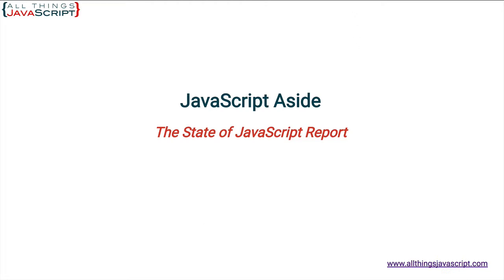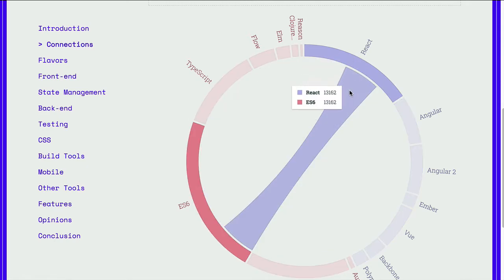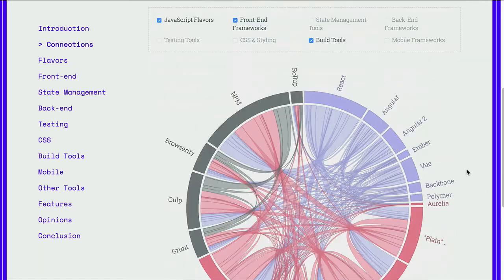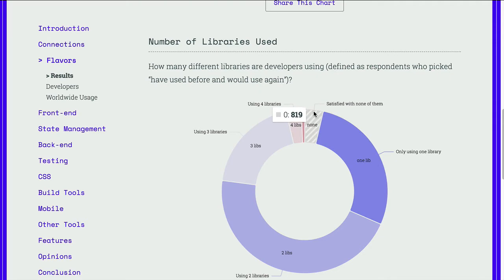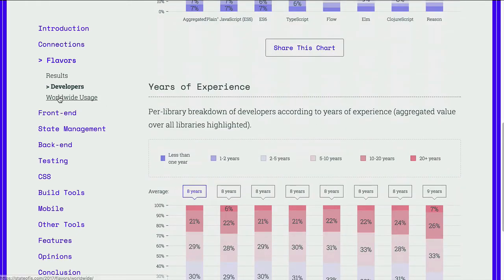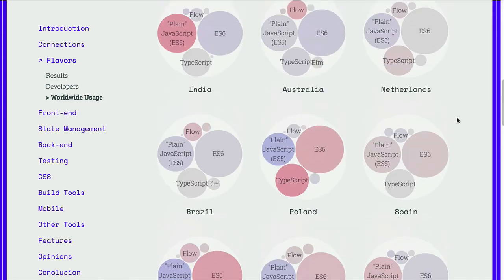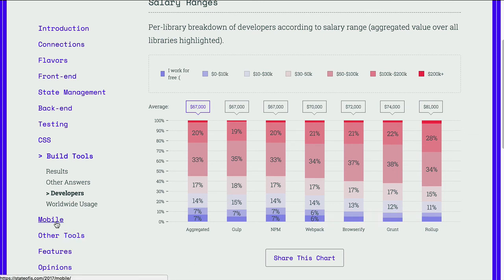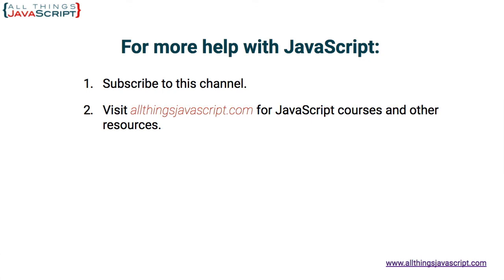The State of JavaScript Report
In this movie, I take a small diversion from regular tutorials in order to discuss some of the results from the most recent State of JavaScript report. We will discuss findings in flavors, front end development, back end and a few other categories.